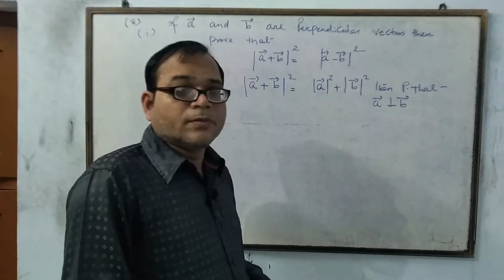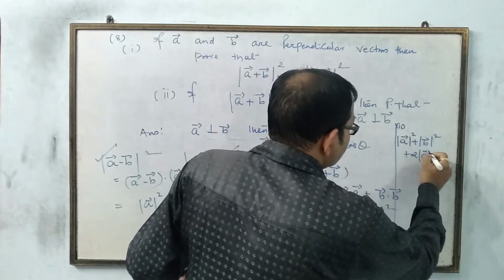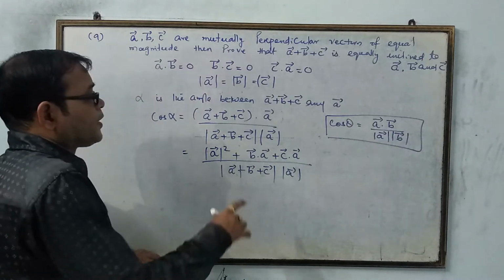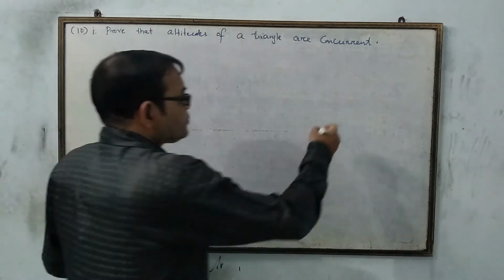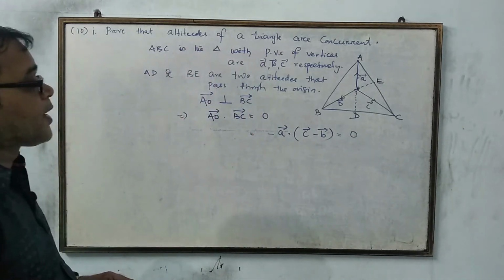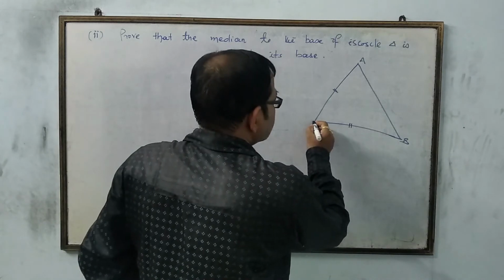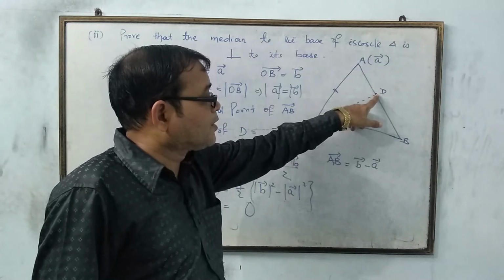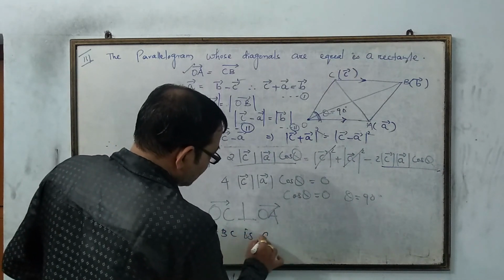VECTOR | Dot product question answer video | Elements of mathematics exercise 12b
The video class is made for 12th class science students. Keep watching the videos regularly to get the shortcut solutions of the vectors in easiest & shortcut way.
The questions are taken from Odissa board reference book Elements of mathematics. The book helps to clear the fundamentals of concerned chapters. I have taken at most care for the clearance of doubts in the questions.